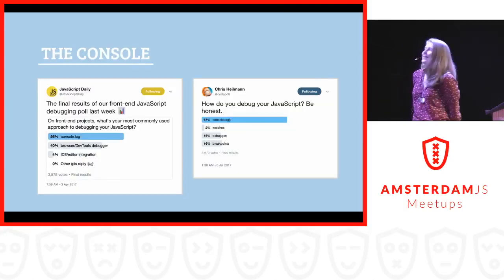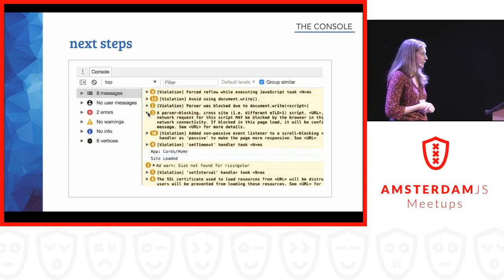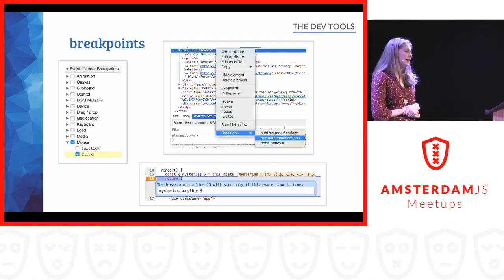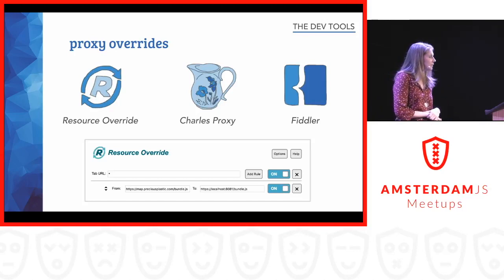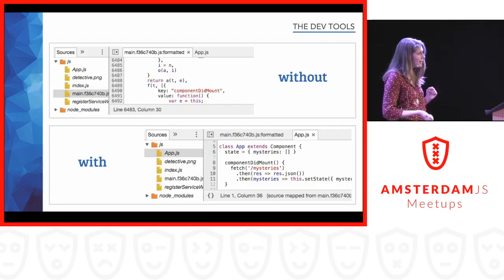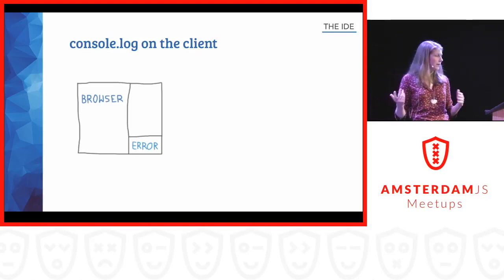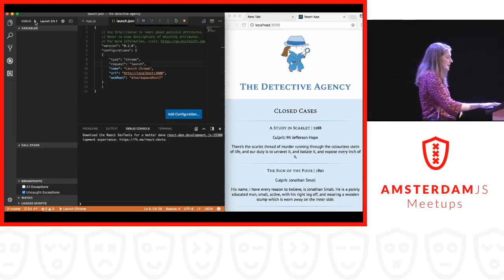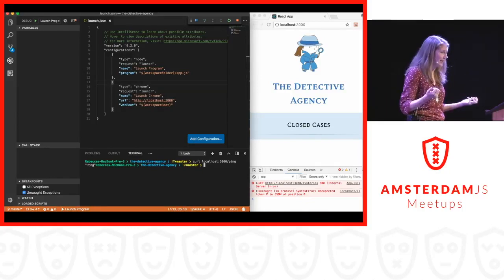Essential JavaScript debugging tools for the modern detective - Rebecca Hill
Debugging JavaScript can drive developers crazy. It’s not surprising when so many us stick to the trusty console.log - but there are better ways. From debugging a critical issue in production, to simply struggling to add a new feature and not realising you’ve misread some documentation… We use a similar process and set of skills in these types of situations. But the sad fact is, we’re often too stressed or busy to think about how to improve those skills and really take advantage of the different tools and techniques available to us. This talk will both explore how we can improve on that process and show you some really handy techniques that can get you out of a bind quickly.